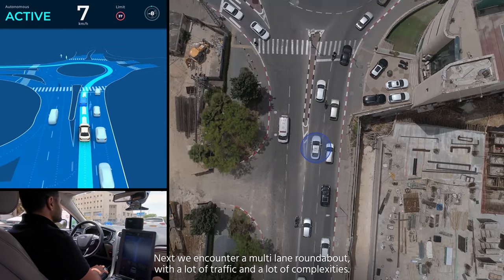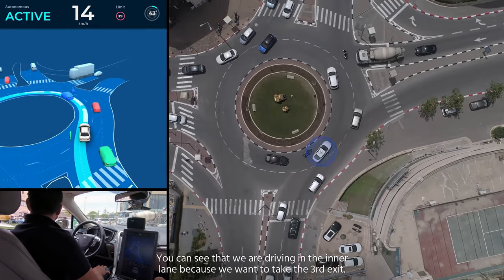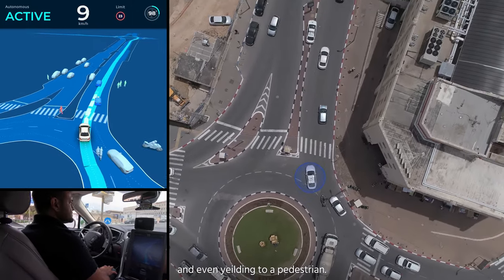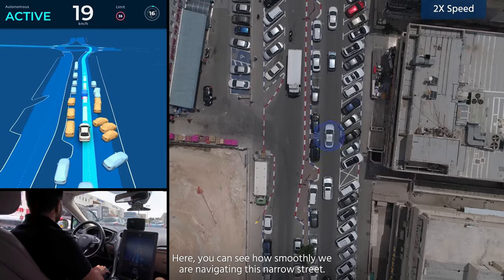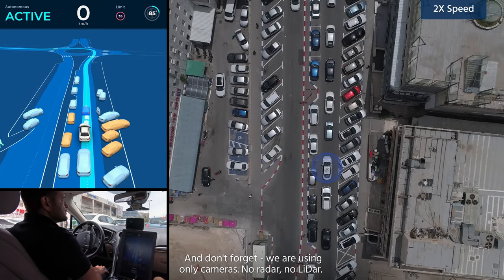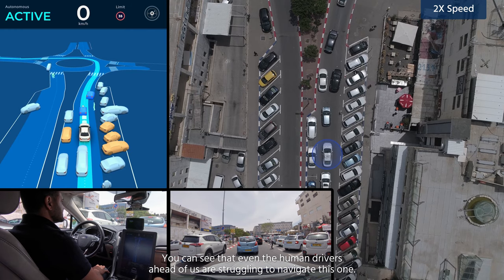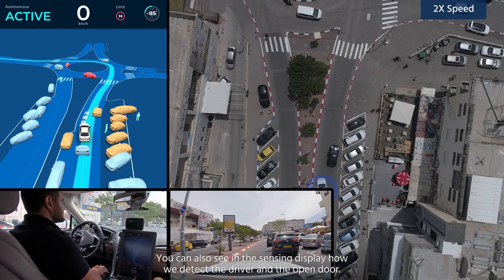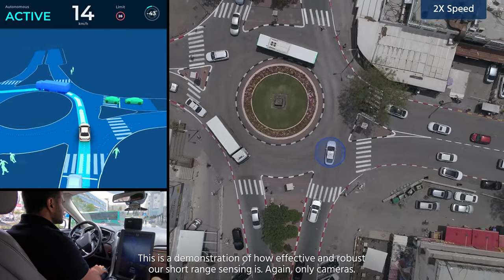Mobileye's Autonomous Vehicle Maneuvering a Busy, Multi-Lane Roundabout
Watch Mobileye's test autonomous vehicle, where the camera-only system navigates through Jerusalem's busy traffic and handles tricky situations that would challenge even the most adept human drivers.

No human intervention, no editing – just Mobileye's AV at work.

About Mobileye:
Mobileye's advanced driver assistance systems (ADAS) technology is deployed in more than 50 million vehicles today and is integrated into hundreds of new car models from the world's major automakers including Audi, BMW, FCA, General Motors, Honda, Hyundai, Kia, Nissan, Volkswagen, and more. Mobileye began with the vision of reducing vehicle collisions and resulting injuries and fatalities. Today, Mobileye makes one of the most advanced collision avoidance systems on the market, while working toward autonomous driving and the coming autonomous mobility-as-a-service (MaaS) revolution in road safety.